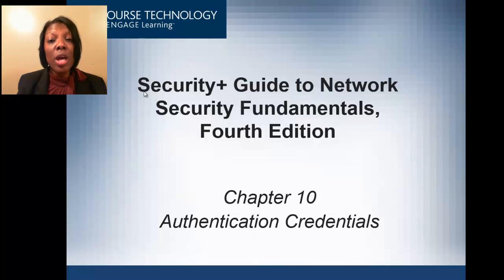Security 110 Authentication Credentials Chapter 10